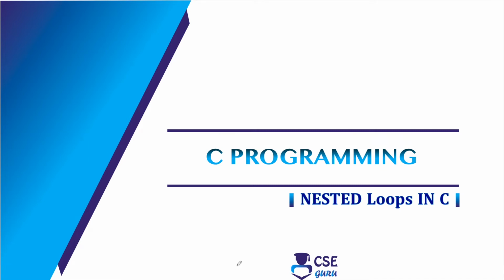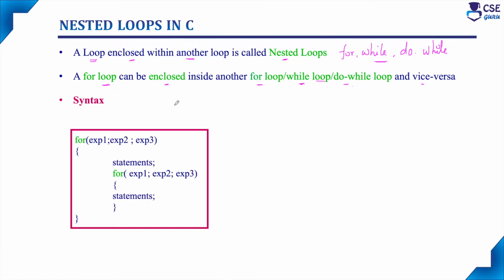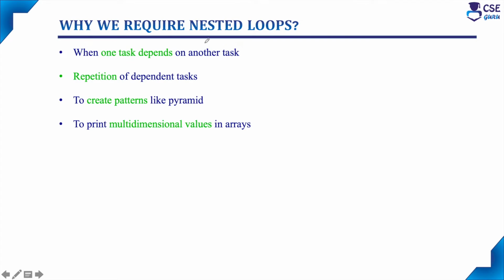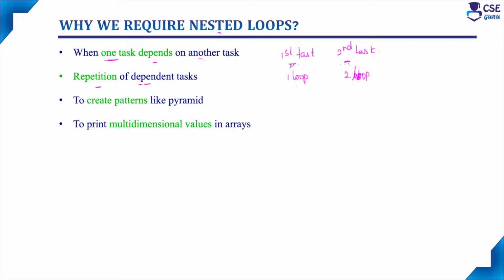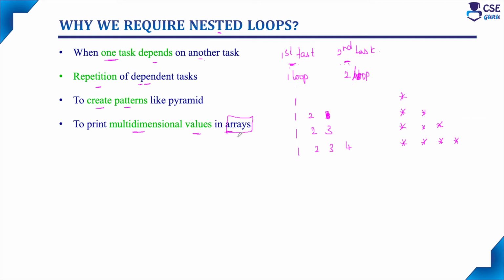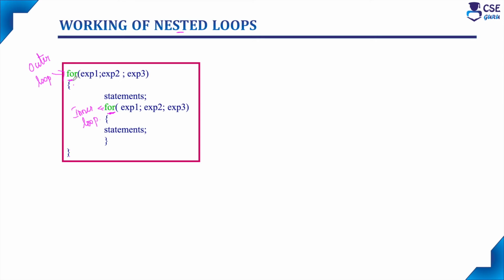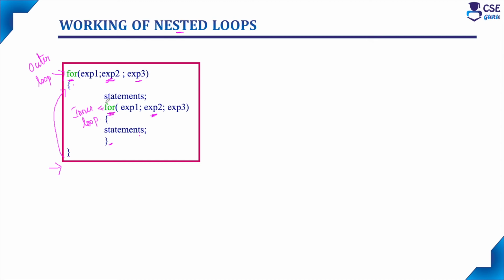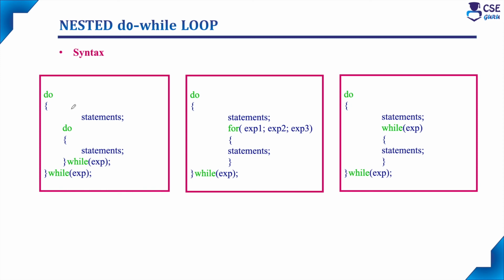Nested Loops in C Programming | Loop Control Statement | Lec 81 | C Programming Tutorials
Nested loops in c programming

CSEGuru Videos
CSEGuru Compiler Design Videos: